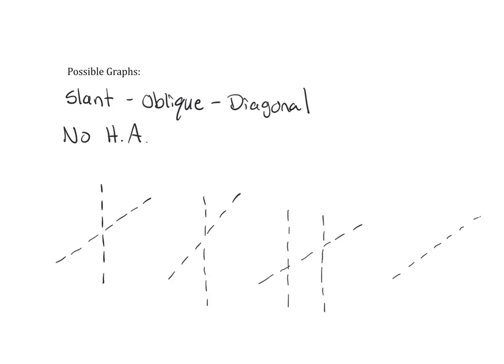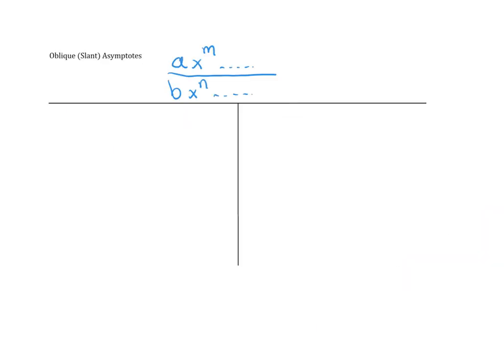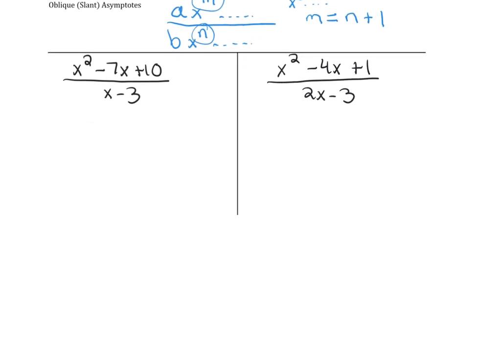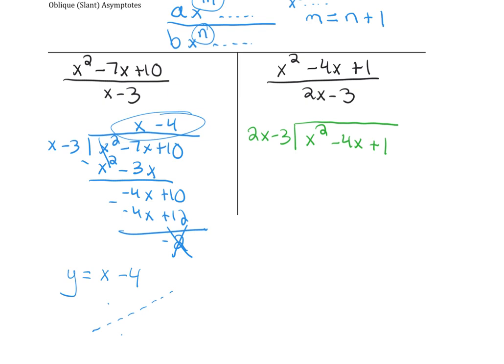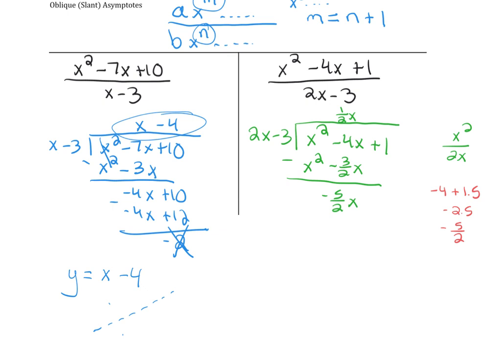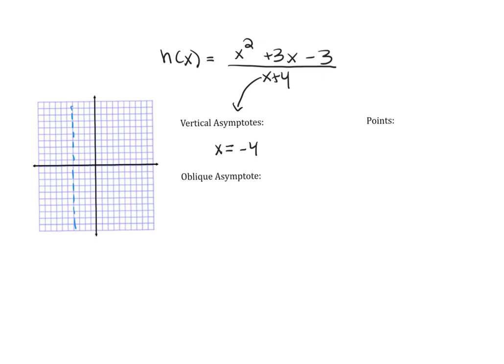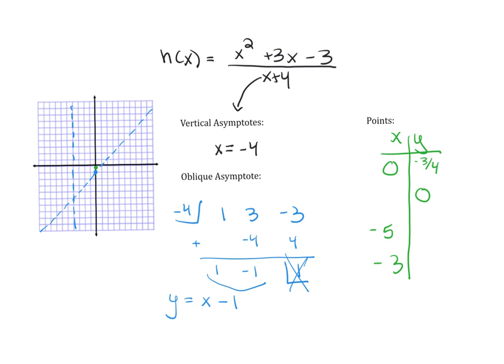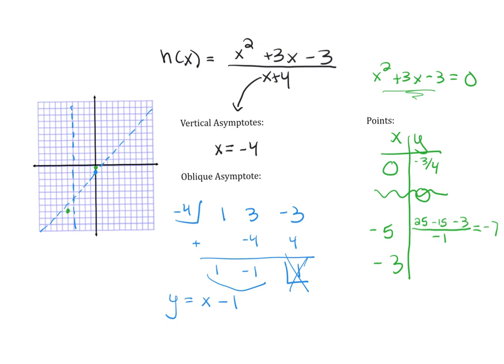3.6 Graphing Rational Functions (Slant Asymptotes)